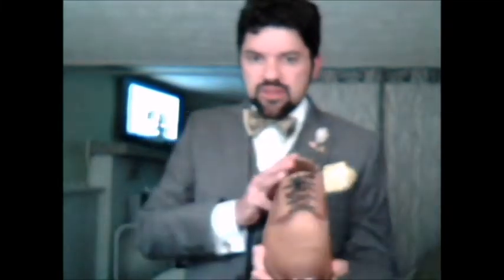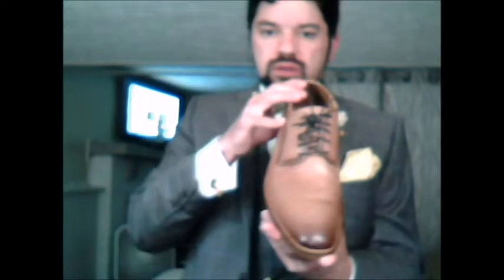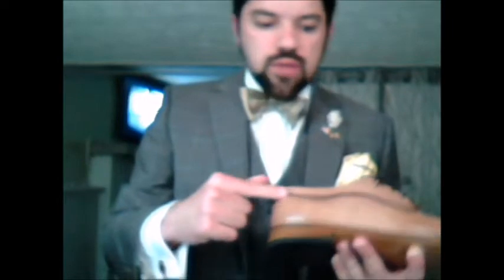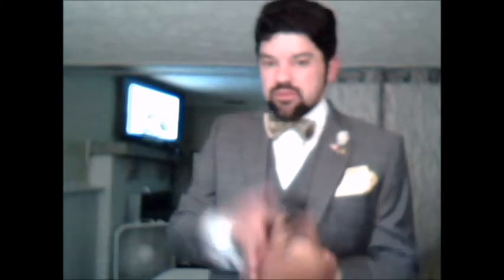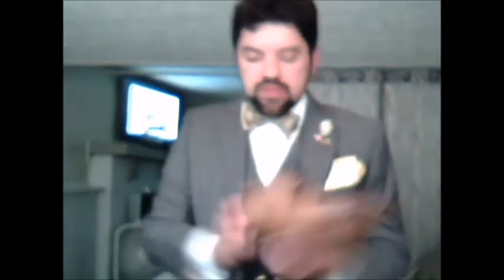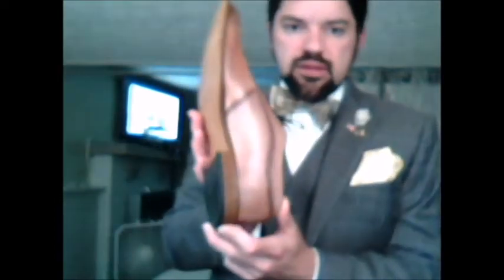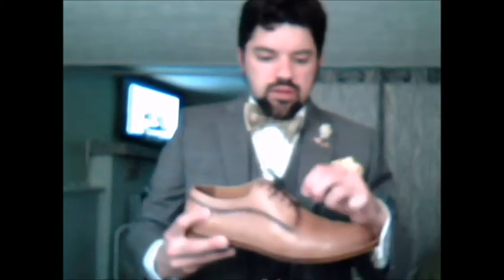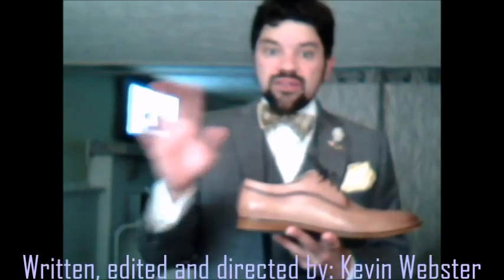New shoes 5!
Showing off the first of my newest pair of shoes.